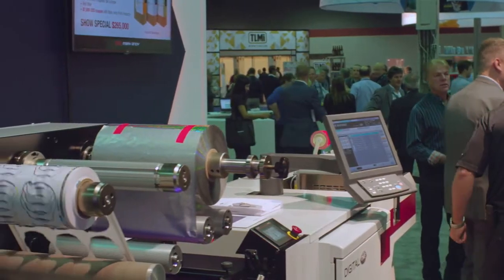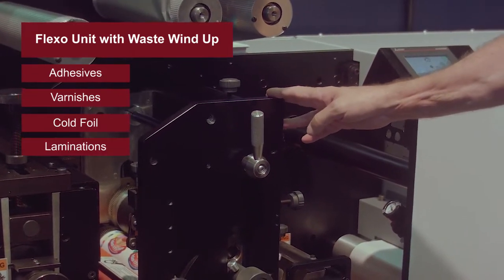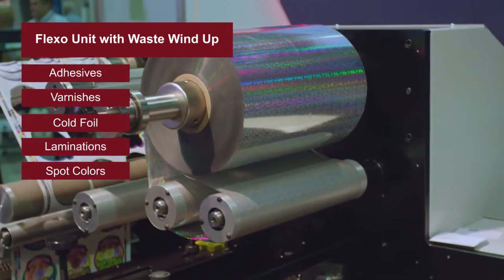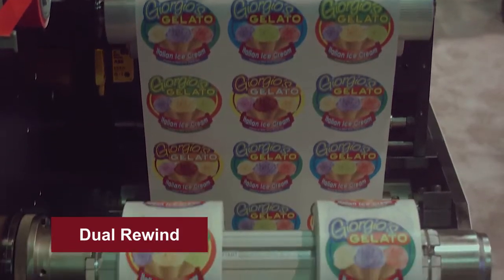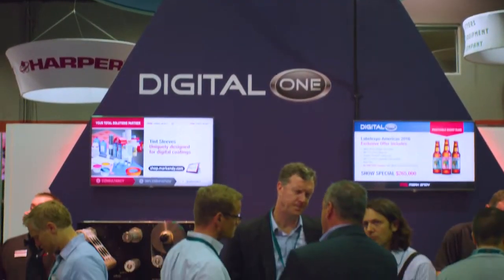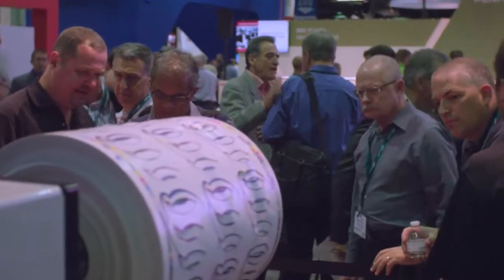Mark Andy Digital One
Mark Andy Digital One is a digital label press designed to free up capacity on high output flexo presses, and bring greater efficiency to short run, fast turnaround work. Built specifically for short run prime labels, Mark Andy Digital One makes digital printing more accessible to narrow-web converters.